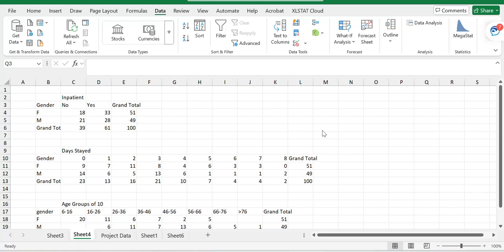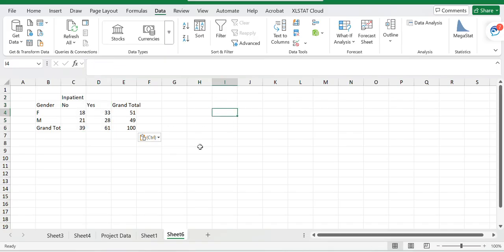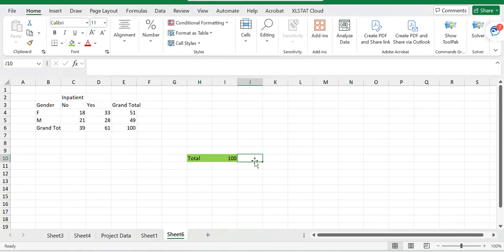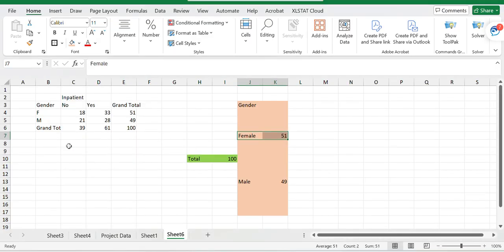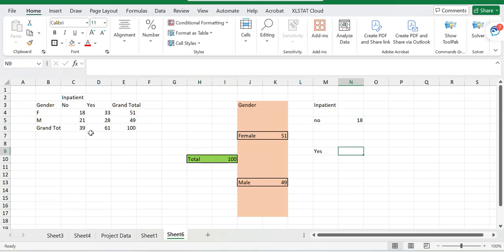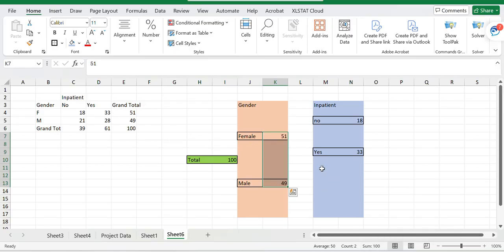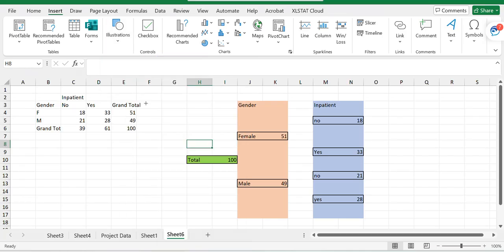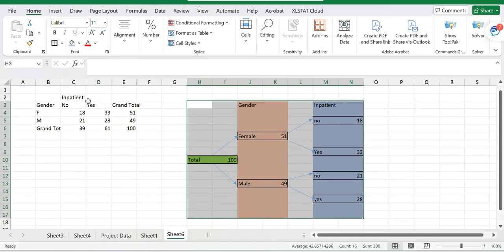Decision Tree from contingency table simple